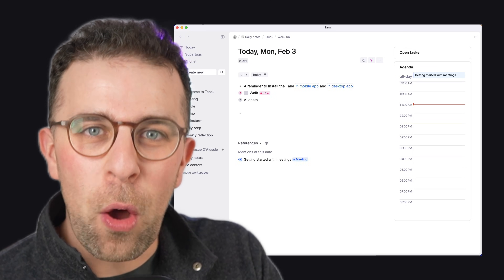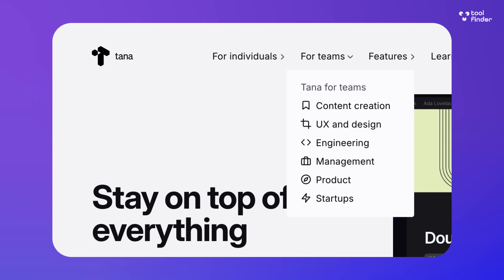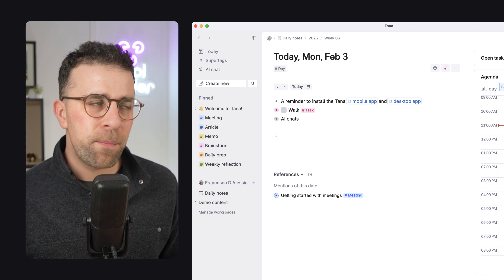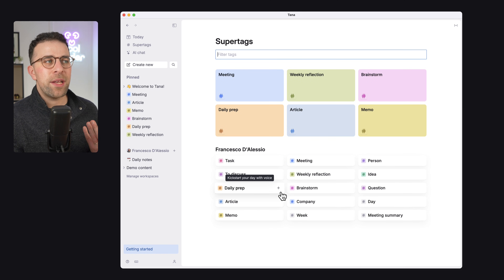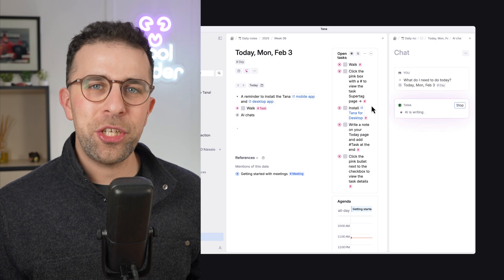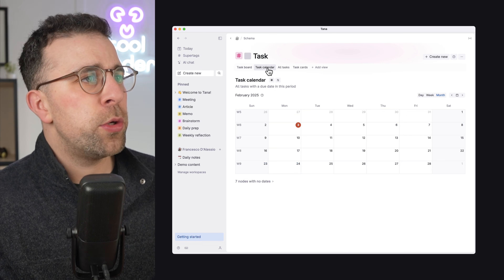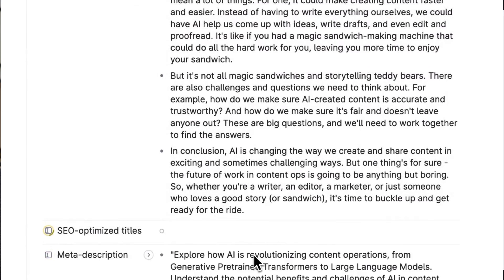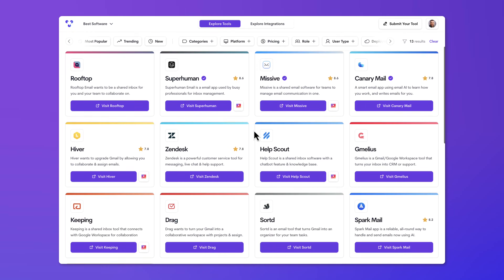Tana Tutorial in 10 Minutes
Stop doing busywork! Try Bento Focus Tana is new note-taking app for professionals & PKM lovers.

Tana is a powerful note-taker, this is a beginner's guide to Tana.